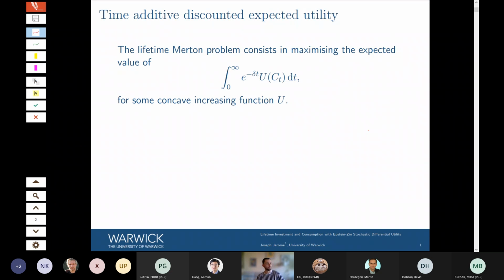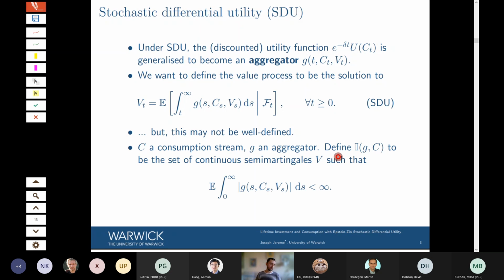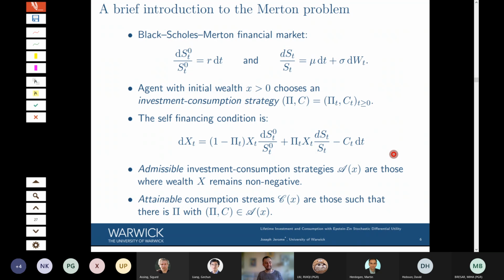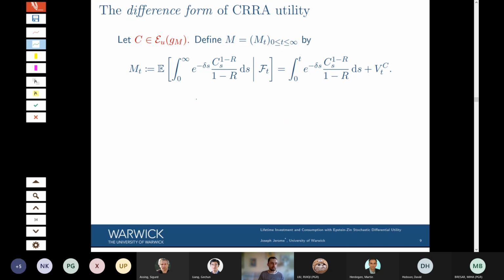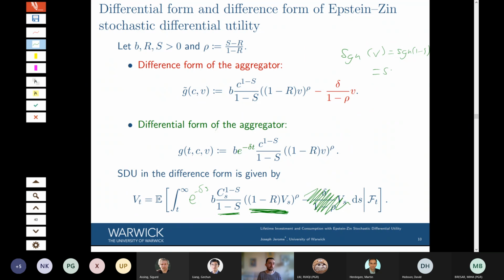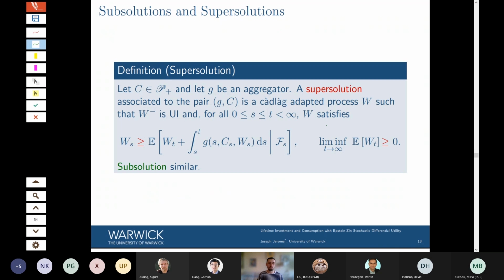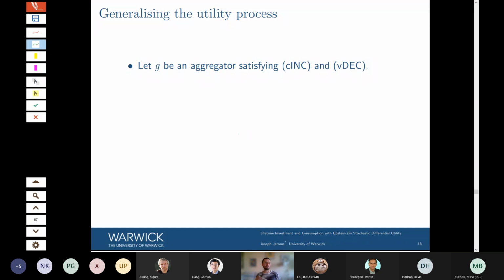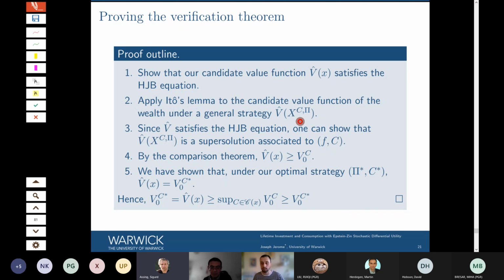Stochastic Finance Seminar by JEROME, JOE (Warwick)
JEROME, JOE (Warwick)

Title: Infinite Horizon Stochastic Differential Utility

Abstract: Stochastic differential utility has been widely studied since its formulation by Duffie and Epstein in 1992. It allows modelling of a much wider range of risk and intertemporal preferences and therefore provides a natural extension to the Merton problem for time-additive utility. However, whilst the finite time horizon problem is now fairly well understood, few have investigated the infinite horizon `lifetime' problem. In our paper we provide a novel formulation of the lifetime problem, highlighting and explaining the role of the transversality condition. We then discuss the parameters governing the agent's preferences, and show that certain parameter combinations considered in the literature are ill-posed over the infinite horizon.

We prove existence of a finite valued utility process for a large class of consumption streams and then show that, by considering a natural generalisation, we may assign a meaningful utility to any non-negative progressively measurable process. This means that, regardless of the choice of financial market, self-financing consumption streams are always evaluable.

Finally, we show existence and uniqueness of an optimal strategy in a Black-Merton-Scholes market.